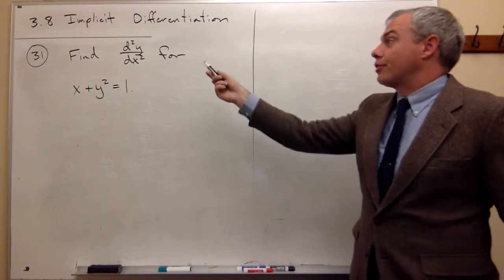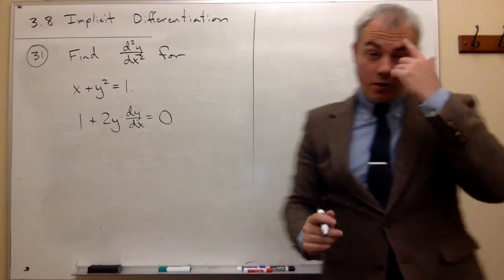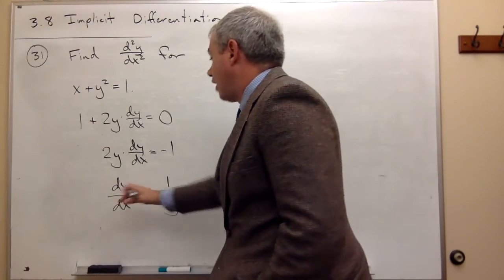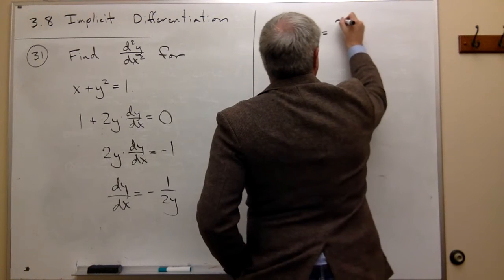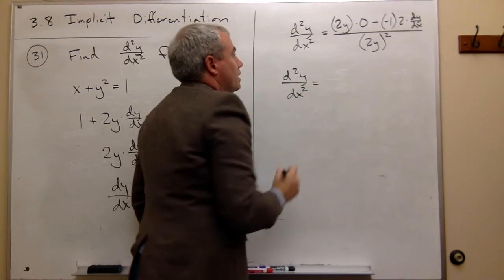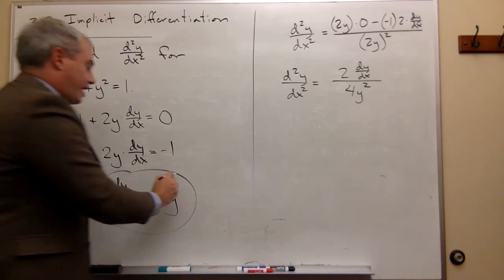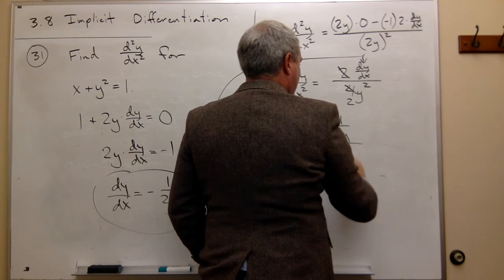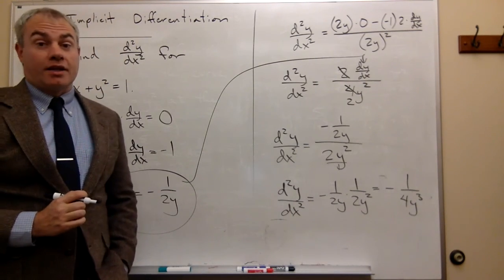Implicit Differentiation, Example 6